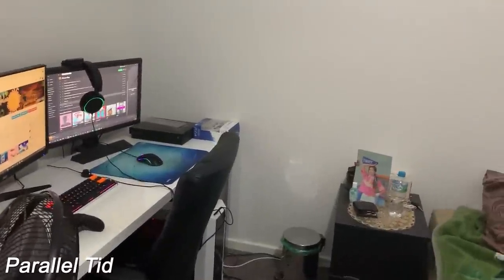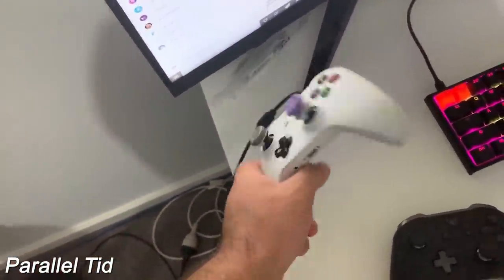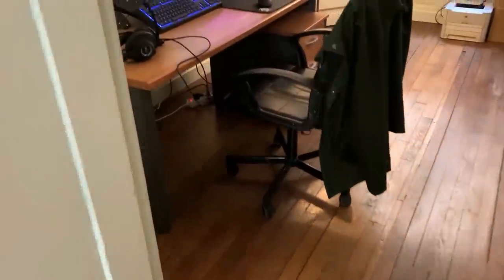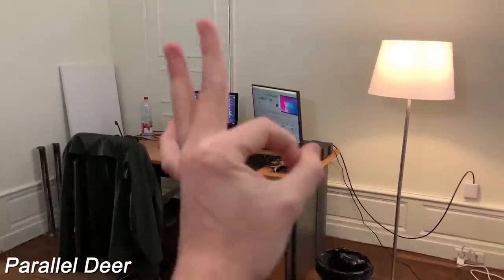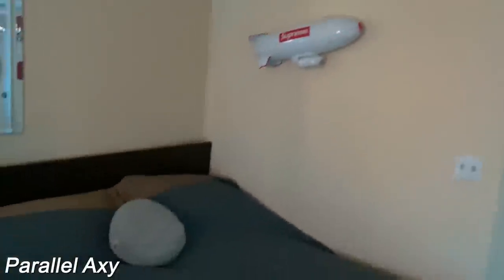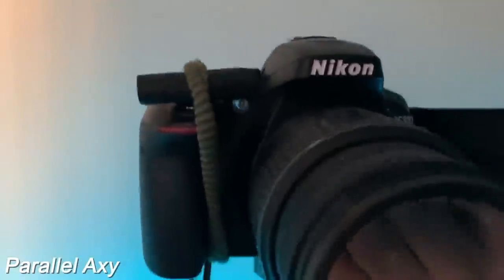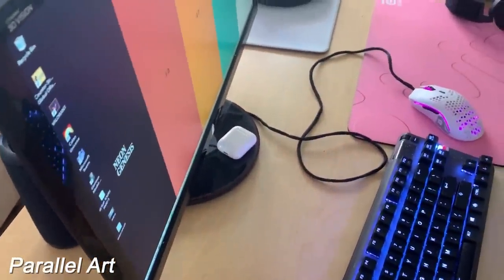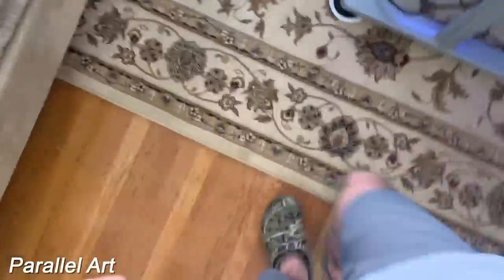PARALLEL GAMING SETUP TOURS PART 3! (EJ, Tid, Techy, Tilzys & More!)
Use Code "Parallel" in the item shop to support the team!

Hey what's up everyone welcome back to another Parallel video! Today we're showing you our gaming setups used for Fortnite!

Parallel roster: Beats, stZ, Doug, Summit, Faria, Cnnr, Diana, Vo, Coleson, Rob, Flavors, Fallen, Cude,  Kai, Gage, Machi, DXTR, Effzy, Flea, EJ, Zizrow, Serk, Flyr, Joymz, Techy, Frapai, Tyvan, Spook, Psycho, Zoe, WavyJacob, Ando, Tid, M16, Alecc, Breso, Scatter, Tilzys, Caryion